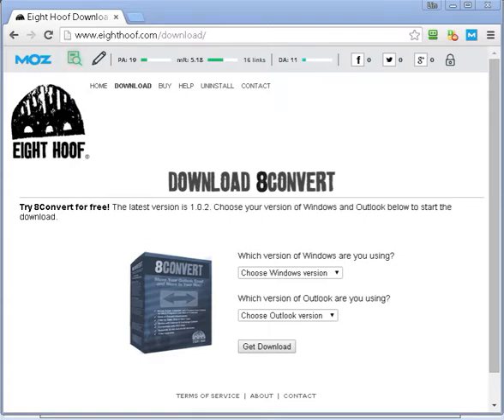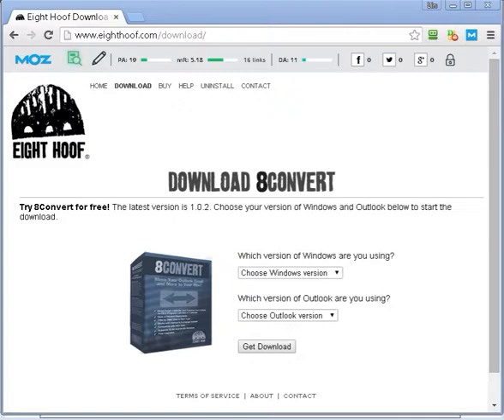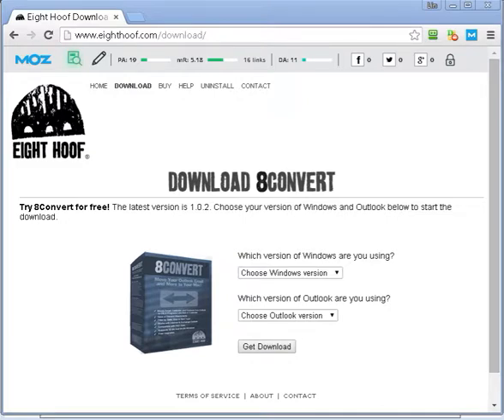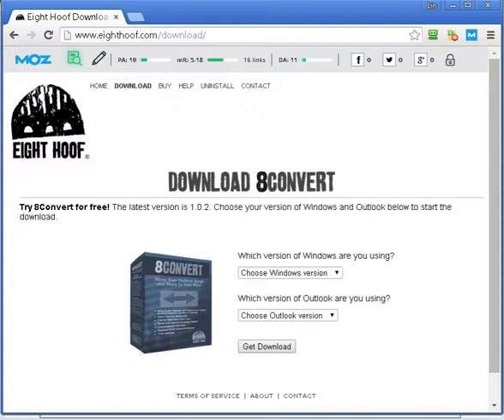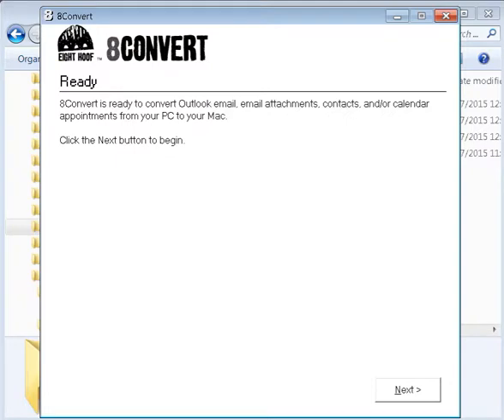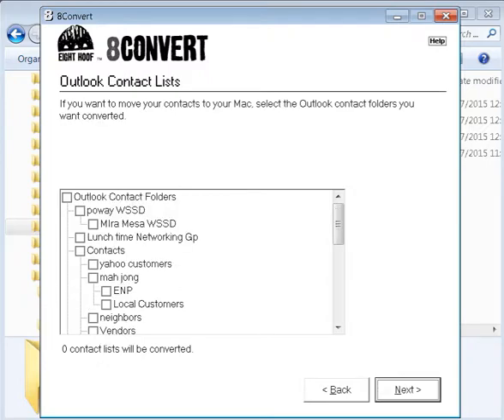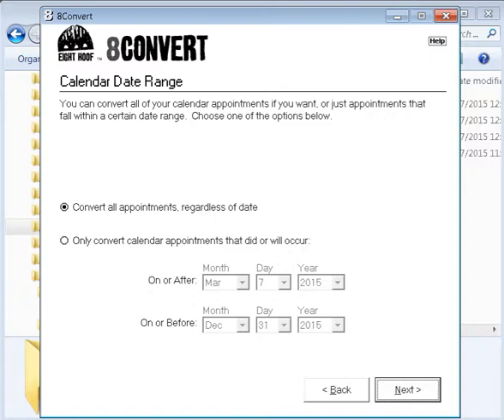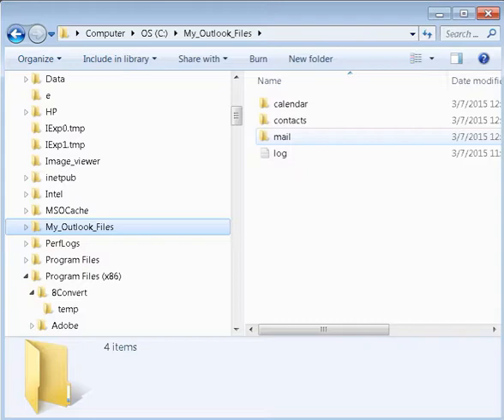How to convert MS mail From Windows to MAC Pro OS X Yosemite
My name is Irene West.  You and I have the same interest want to find out-- How to convert MS mail From Windows to MAC Pro OS X Yosemite.  This information is applicable to all Apple, MAC PC and laptop.

I am in the process of switching to the Apple OS for my business.  I want to set it up so I will be independent of will all be in sync.n At first I thought it was easy, but it not that straight forward being the MS and apple have difference file systems.  Threrefore I am doing this video to the information with you.  After some research, I decide on the product 8convert.  Great product do the job for me,

Before you download the  software,  find out your window version and your outlook version so you will be downloading and installing the correct version.   There are a free version and pay version.  I recommend the pay version -- only $14.00 for the license. I believe the price is fair for what I was able to accomplish.

By default progras is installed at C:\Program Files (x86)\8Convert\8convert.exe and folder will be created at  C:\My_Outlook_Files to store  the converted files

Then follow the video on tje create and store your converted  mail, contact and calendar  files.

Upon completion,  copy all files from C:\My_Outlook_Files to a USD drive.

Through each MAC application, mac Mail, mac contact and mac calendar pull down the "File" menu bar and import the data to the app.   Now I am able to be independent of MS products